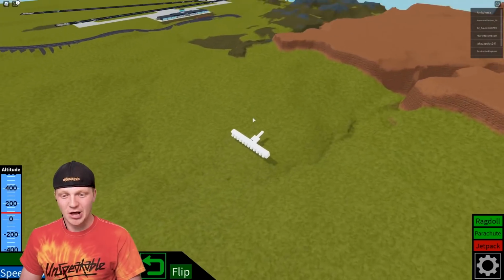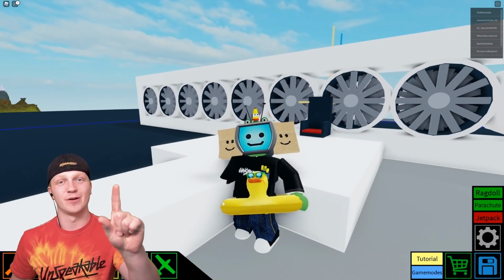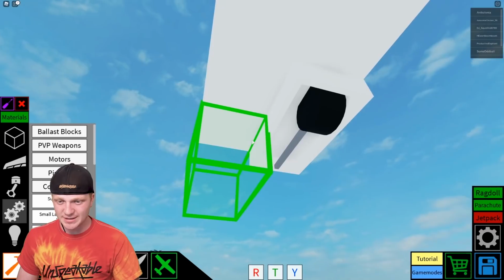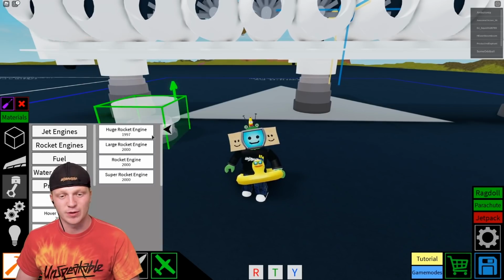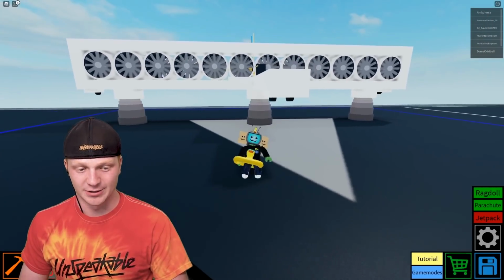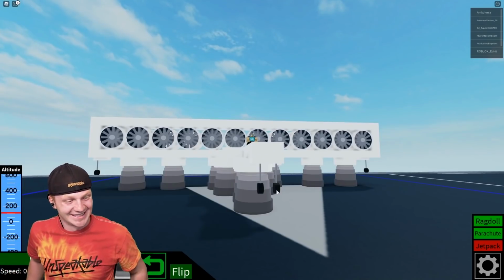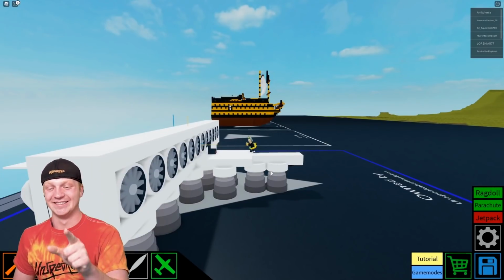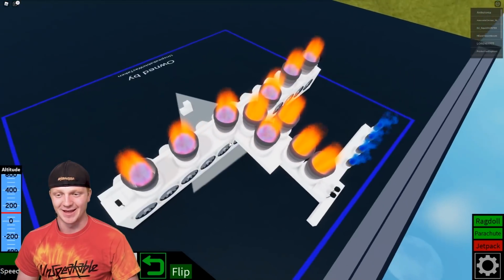FLYING Worlds FASTEST Plane Flight Simulator!